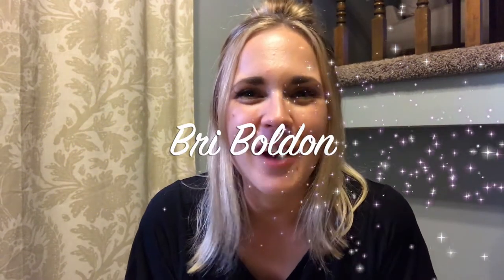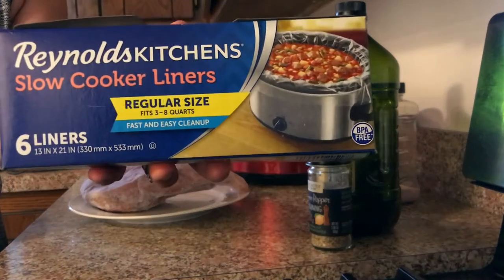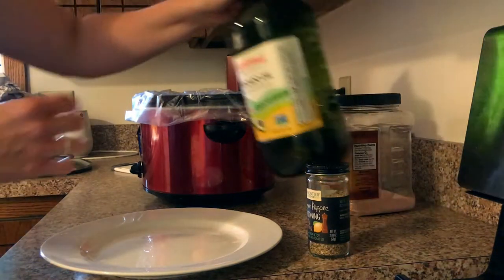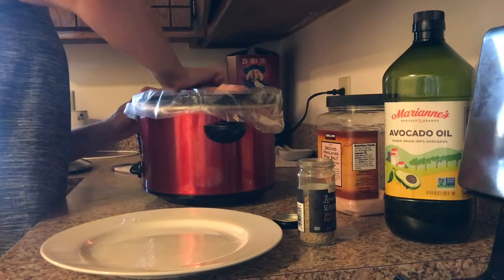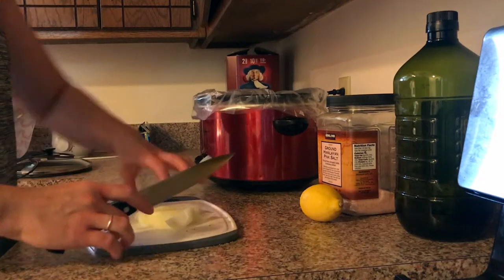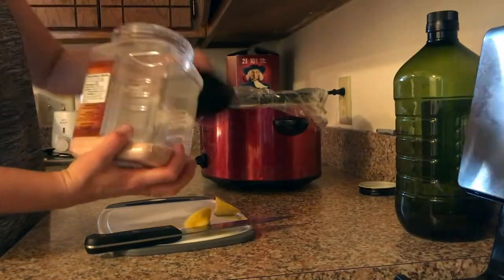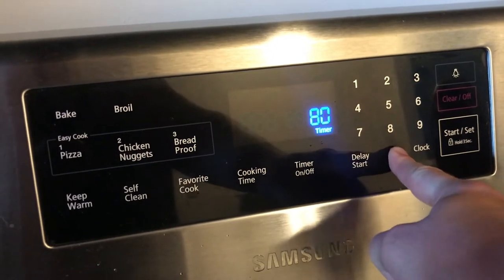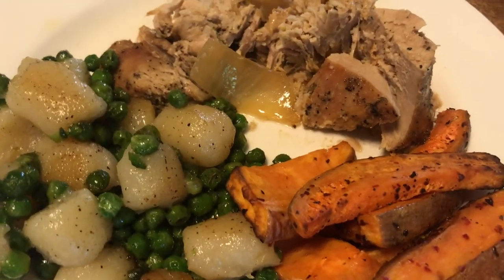How To Cook a FROZEN Turkey Breast in 8 HOURS | easy slow cooker meal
Hi Friends!

I hope you like this video! This was such a delicious and simple meal that ended up giving us TONS of leftovers. This turkey breast was harvested from my family's property, but any boneless turkey breast from the store would be perfect. This could even be used as a quick and easy Thanksgiving turkey recipe!